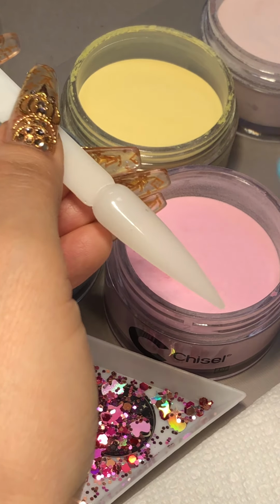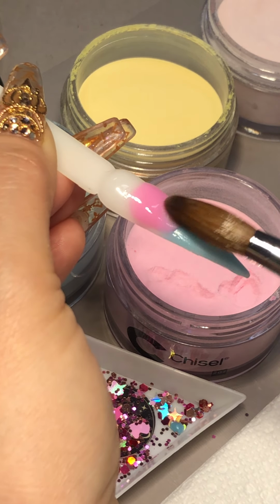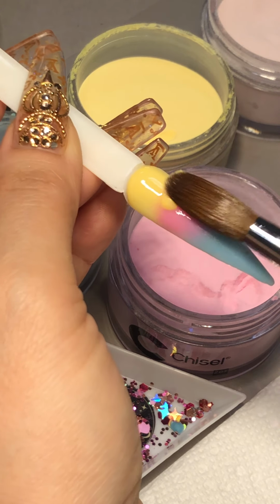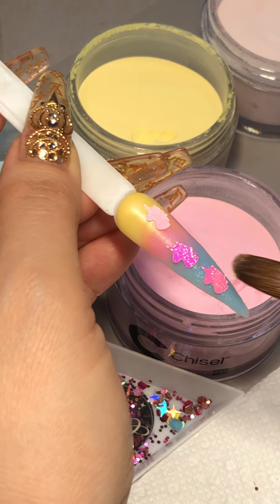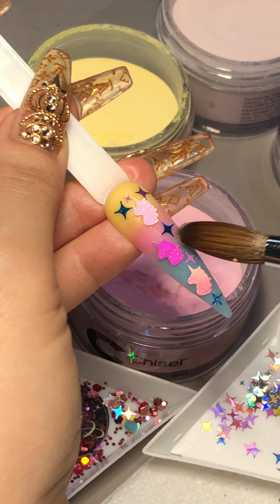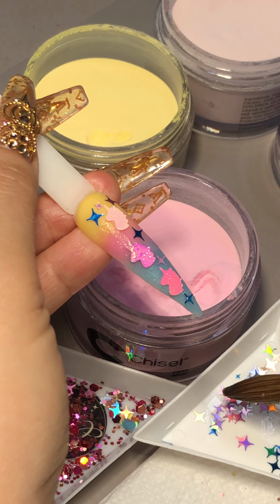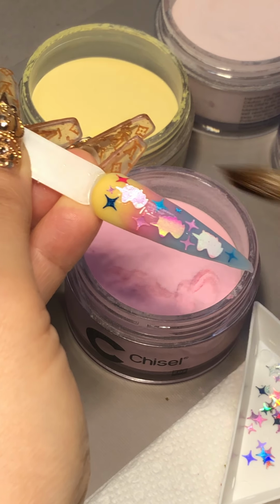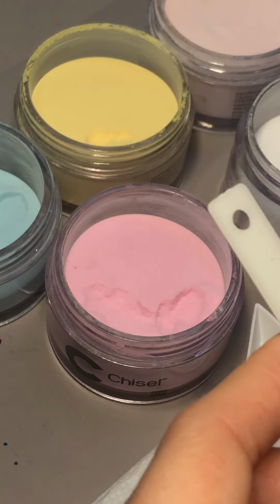Triple Acrylic Ombre w Encapsulated Glitter - How to Quick Easy Simple